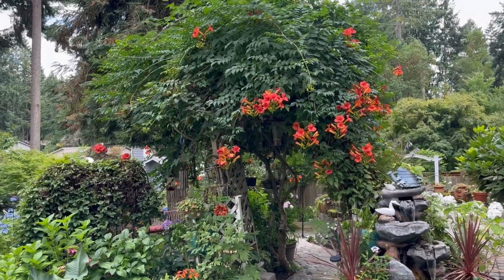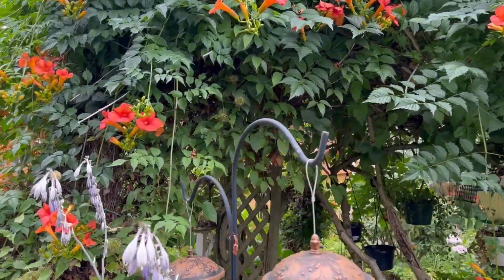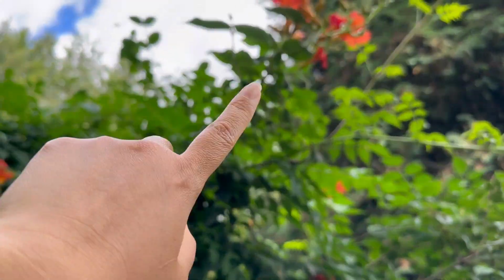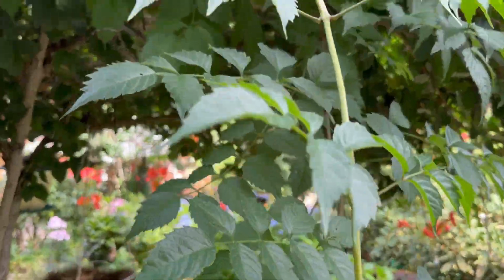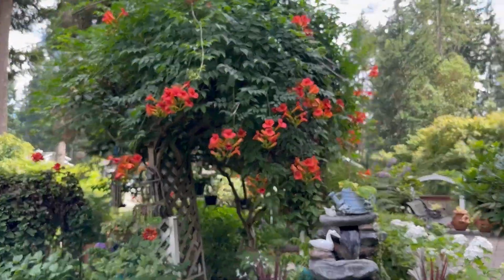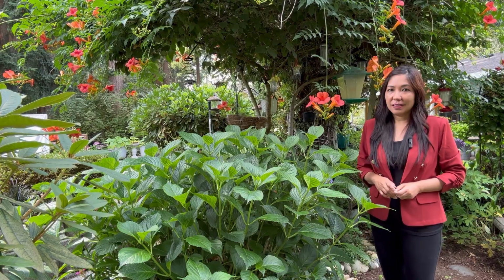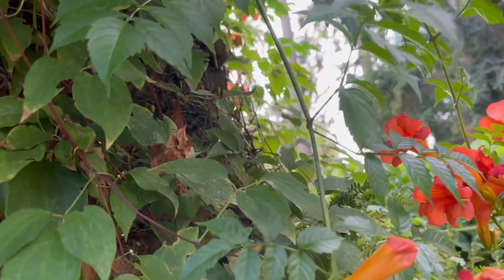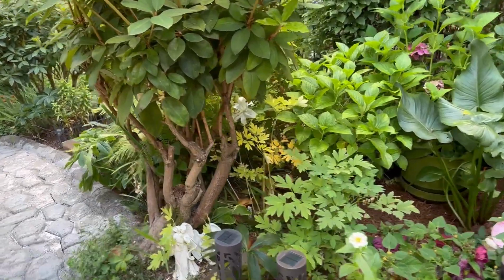Do You Want to Plant This Invasive Plant in Your Garden? How to Care and Propagate Trumpet Vine?